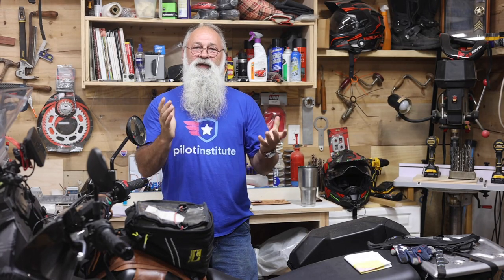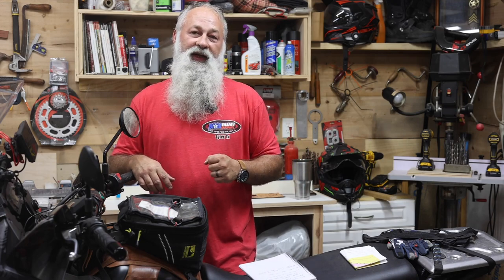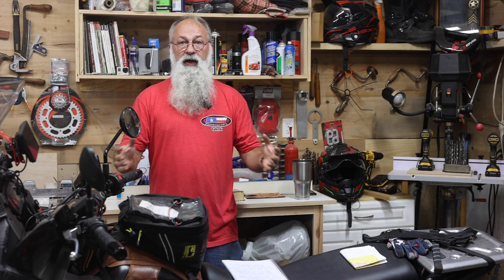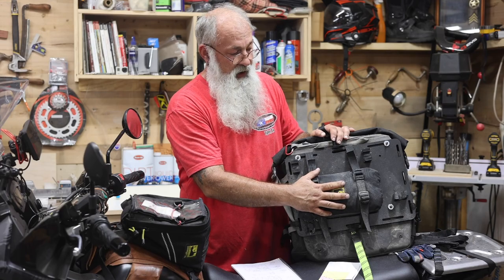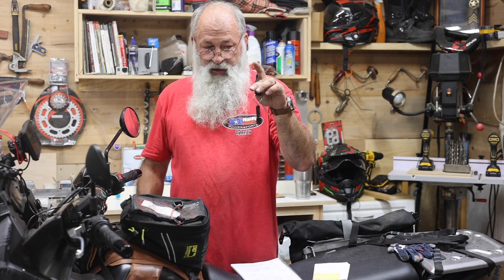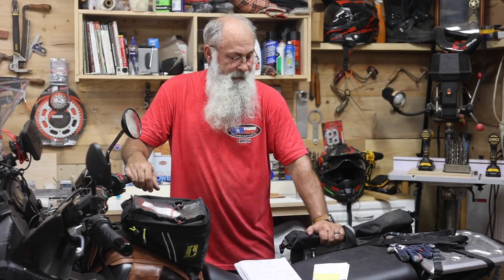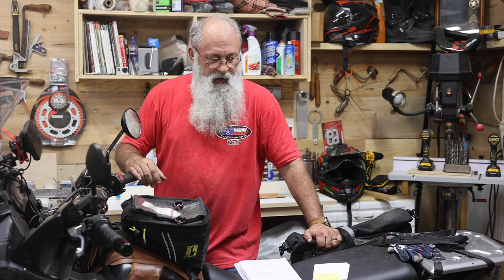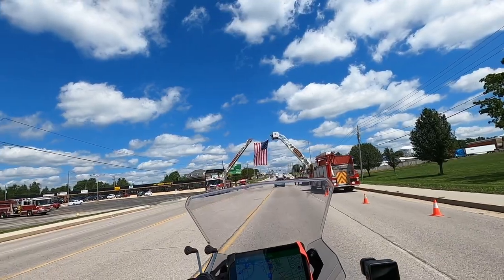3D Cycle Parts, Mounting Plate 1 Year Review, The Good The Bad & The Ugly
In this video, we will be doing a 1 year review on the 3d Cycle Parts Side Plates, made for attaching soft luggage to your KLR 650 Adventure, using the Stock Adventure Rack System,. Is it worth the money, The Good The Bad and the Ugly 1 Year review,. We are also adding a point system to this review, let's see how many points it gets in the end.

This means we will get a tiny percent of the purchase, you wont see a difference on your end, however it is a special way to support our little channel. So if you do buy any of the gear we use or have done reviews on, thank you in advance.

We are Excited to announce we are working with some vendors for KLR 650 as well as some CFR450rl Parts and will be opneing our new online store soon. Sign up to be notified when the store is open.

KLR 650 Moto Equipment
Tire Pressure Monitor
GPS Garmin Zumo XT
Portable Power and Jump Starter
Rock Straps
Rok Straps
Velcro Mini Ties
Wireless Tire Pressure Monitor
14mm Allen Wrench Socket
Hydration system
Tusk Pilot Panniers
Throttle Lock
Oakly Glasses
Bike Shorts

Go Pro 8
Go Pro 9
Mini Tripod
Go Pro Gimbol
Motorcycle Mount
DJI Mini 2
SD Cards

Communications :
Sena 20s
Two Way Radio
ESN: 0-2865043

Camping
Marmot 2 Man Tent
Hen Hammock XL
Jet Boil Camp Stove
Fuel for jet boil
Compact Pillow
Small Compact Towel
Rok Straps
Rok Straps